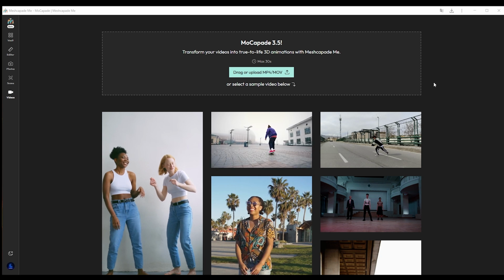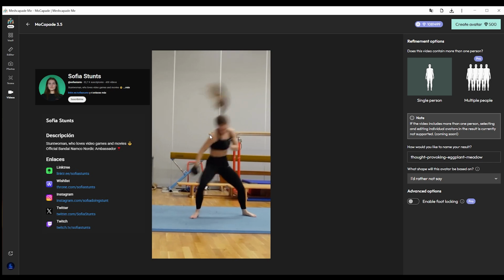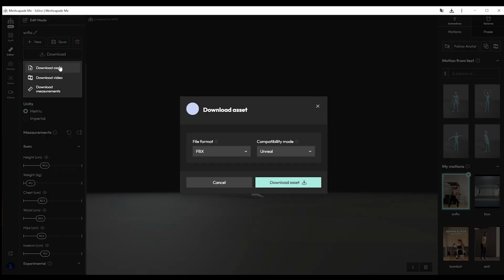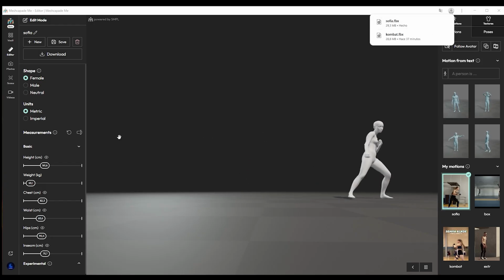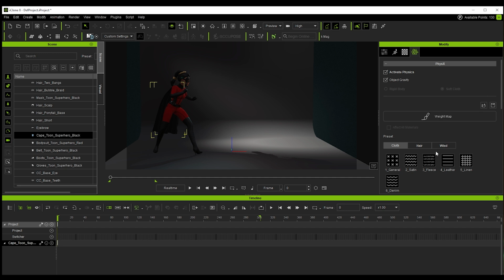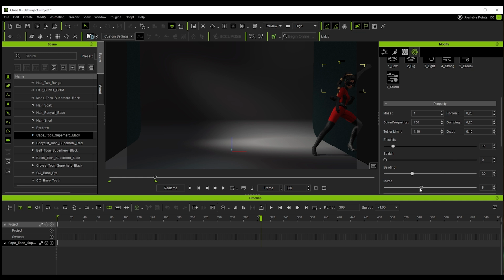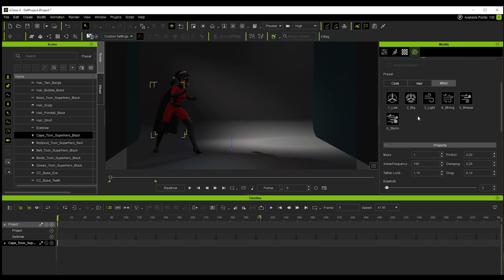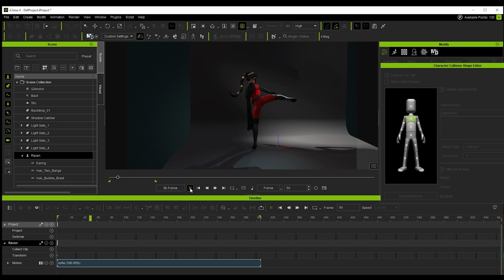Import Meshcapade motion capture into Iclone 8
🎬 CURSOS FREE Unreal y Reallusion